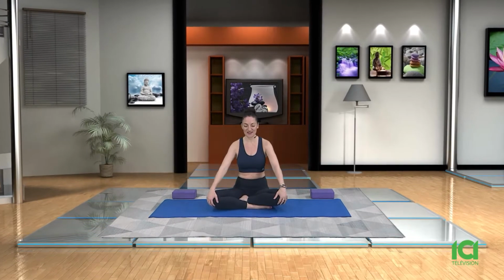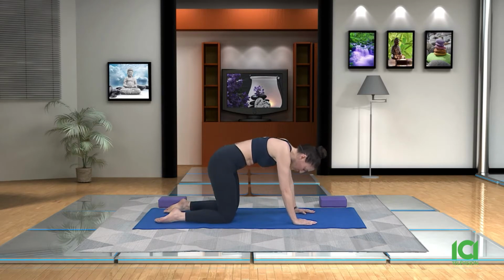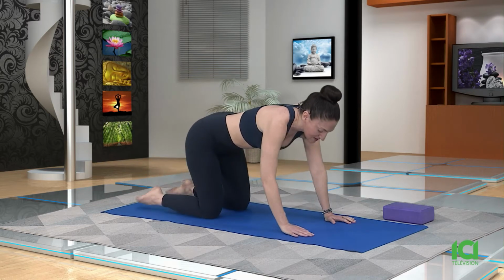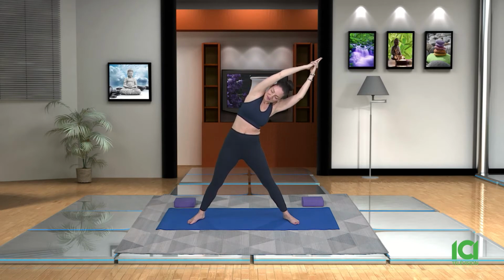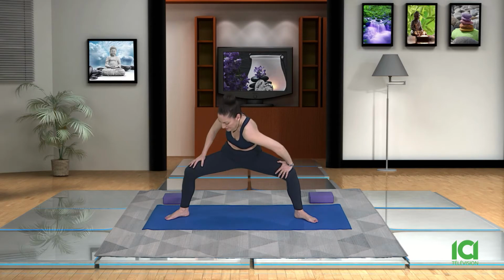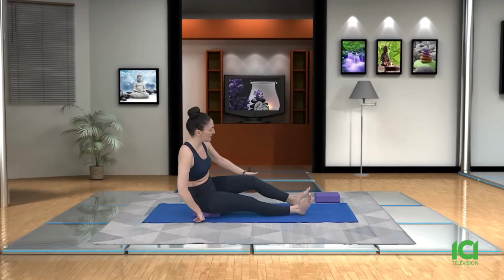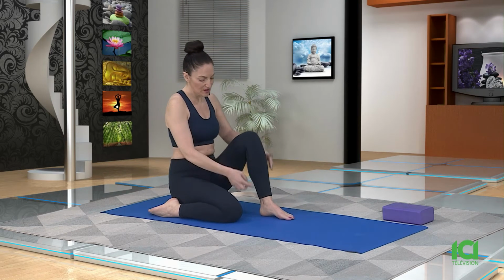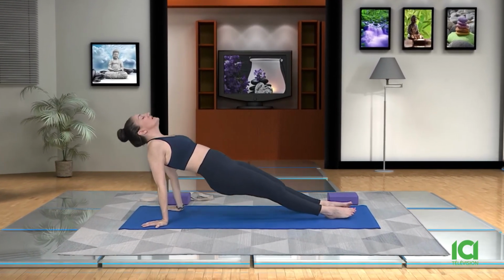Yoga Passion with Maria Pagano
This is one my favorite episodes. It's great to increase mobility, flexibility and it also works your balance. Feel all the space you're discovering in your system. When you make space, you increase the possibilities in your practice and in your every day life. You expand in your body, in your being and in your consciousness which results in abundance. Looking forward for your feedback and like always sending you live and light. Maria xox